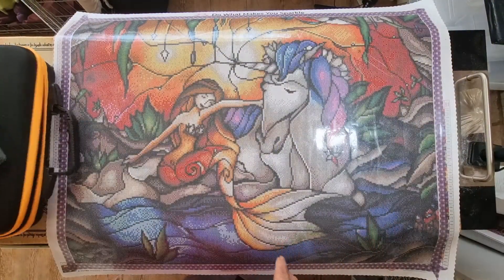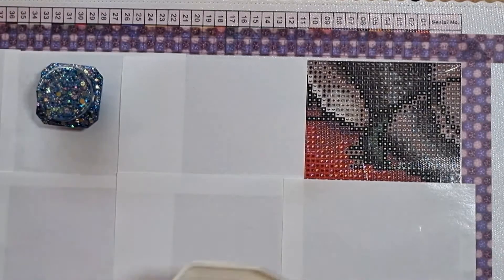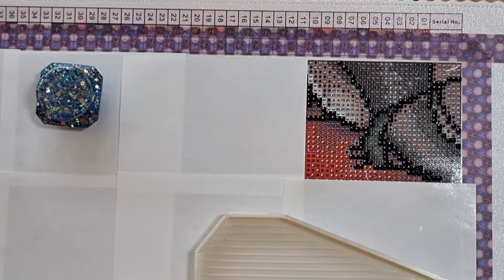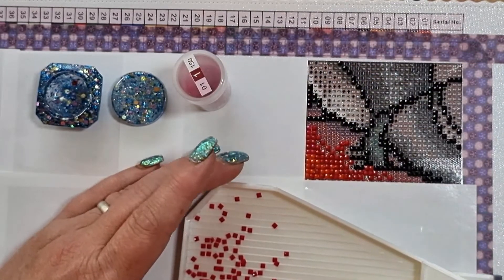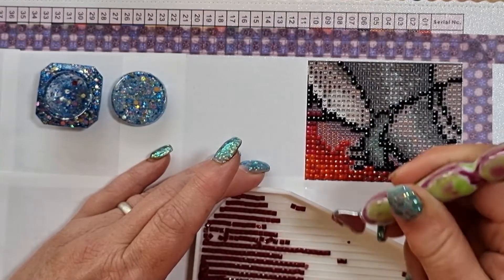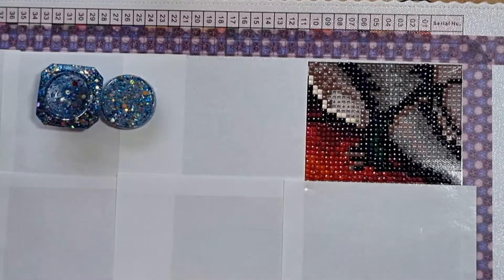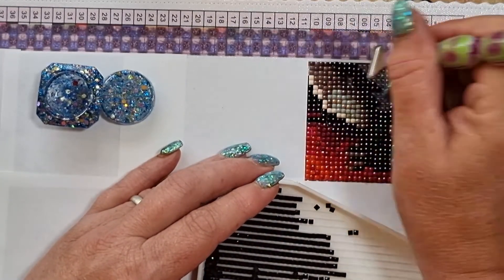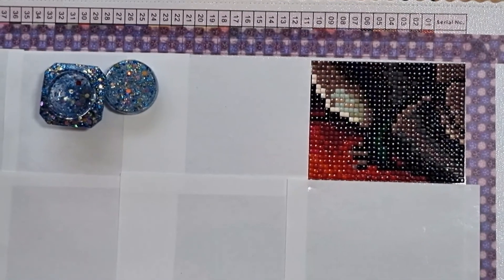Wip n ramble. 500+ subscriber *GIVEAWAY*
By using the following link you can get a discount as a first time buyer and I may earn a small commision.

For coverminders, kukpots, jewellery and other resin items please check out my etsy store